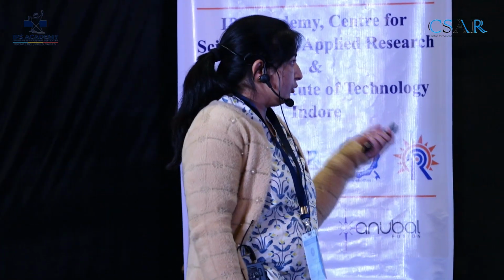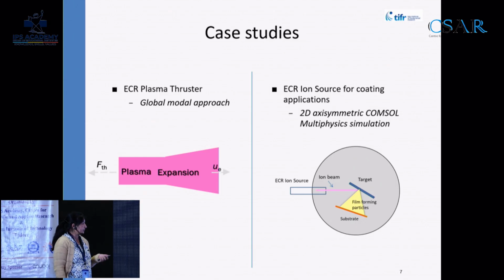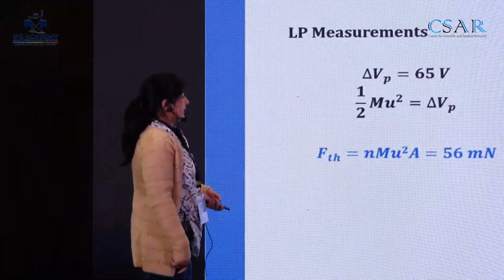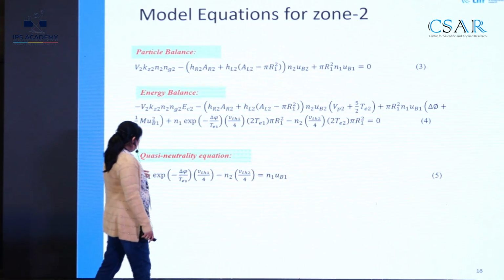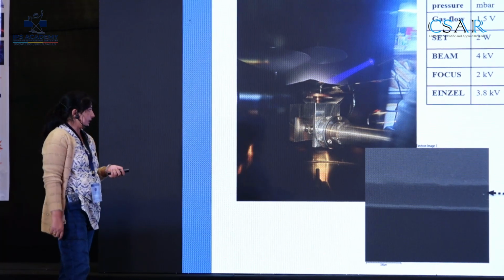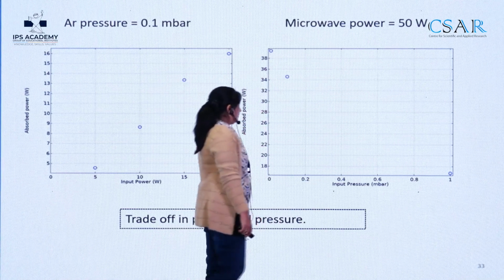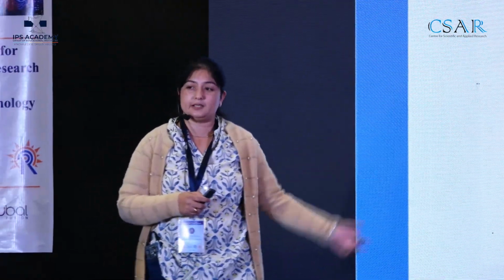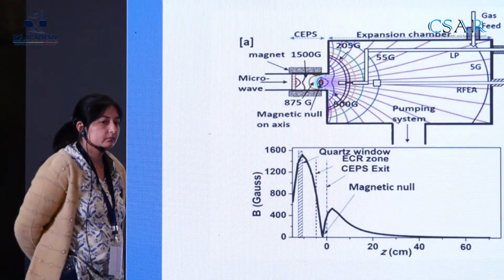5th Conference on Plasma Simulation (CPS-2026) _ Dr. A Verma, TIFR Hyderabad | IPS Academy, CSAR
5th Conference on Plasma Simulation (CPS-2026)
January 29th – 31st,  2026

Speaker: Dr. A Verma, TIFR Hyderabad
Title: Plasma simulation and optimization for a 2.45 GHz antenna ECR ion source

Organized by :-
IPS Academy, Centre for Scientific and Applied Research